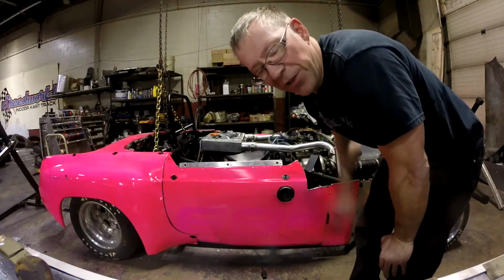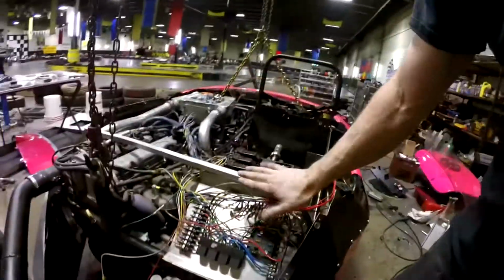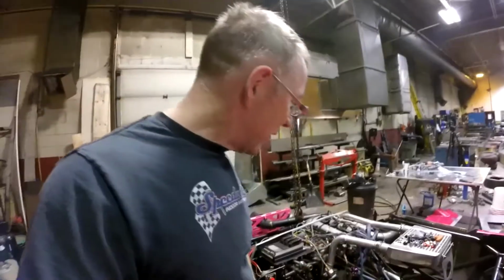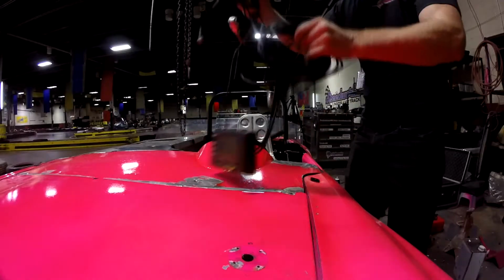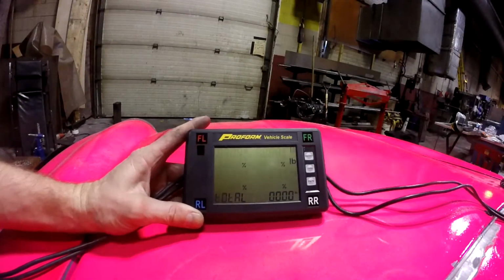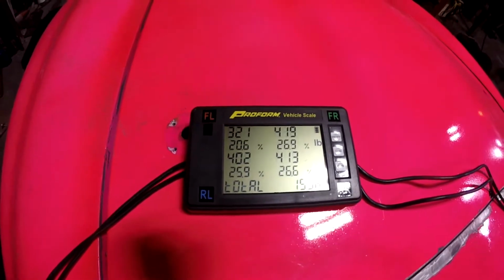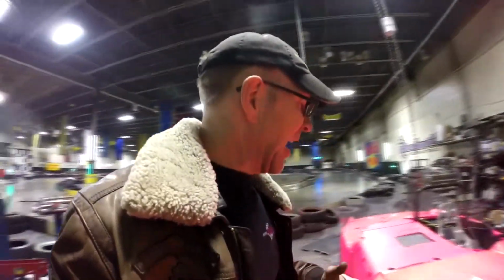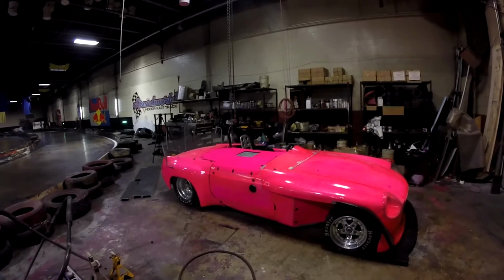Episode 232 Will it start? What does it weigh?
A very exciting episode where I put the old wiring back in and attempt to start it. I also put it on the scales to see if all this work was worth it.